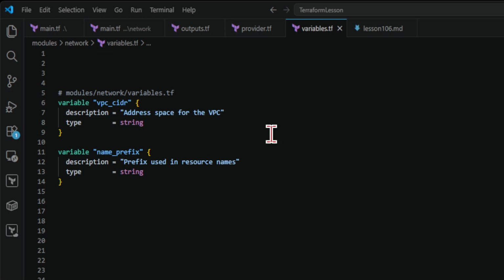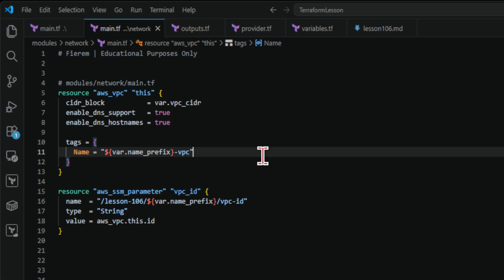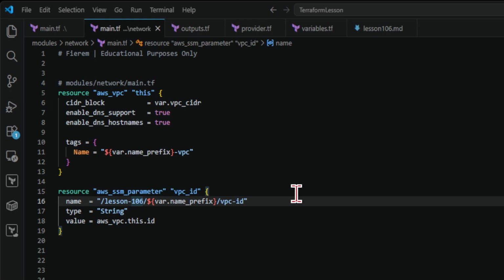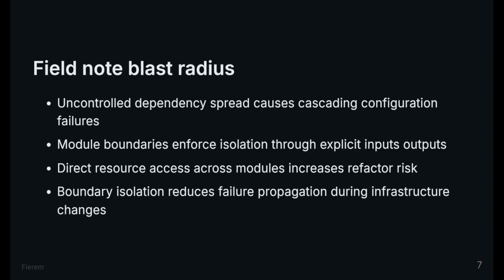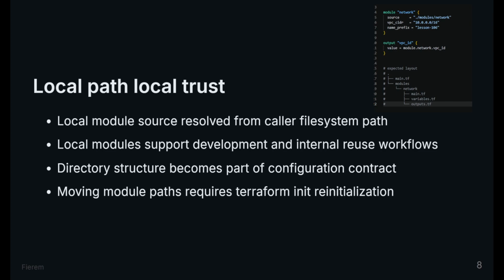Terraform Local Modules Explained: Stop Copy-Paste Infrastructure (Inputs, Outputs, Boundaries)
Terraform configurations grow unstable when resources are duplicated across files. Local modules isolate logic behind boundaries so changes do not propagate unexpectedly.

How local modules create a directory boundary
Why inputs control module behavior
How outputs enforce dependency flow
Why providers must stay in the root module
How module boundaries reduce blast radius

Unstructured Terraform code creates hidden dependencies. Hidden dependencies cause unexpected plan changes. Module boundaries force explicit inputs and outputs, which stabilizes infrastructure changes.

Terraform concept
Local modules are not just reuse. They are dependency isolation. Inputs define control. Outputs define exposure. The module becomes a controlled interface instead of a loose collection of resources.

Lesson 106